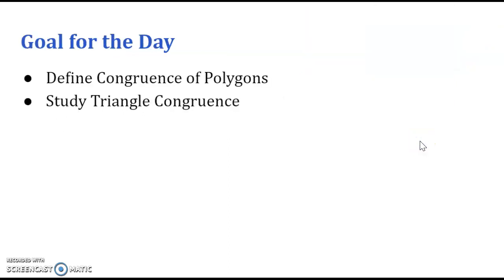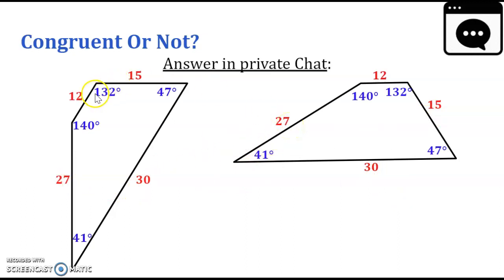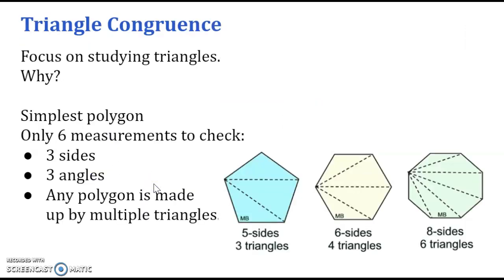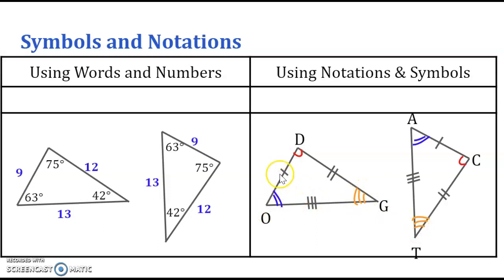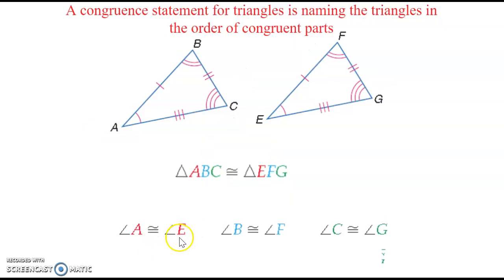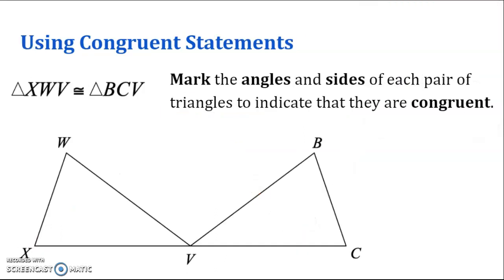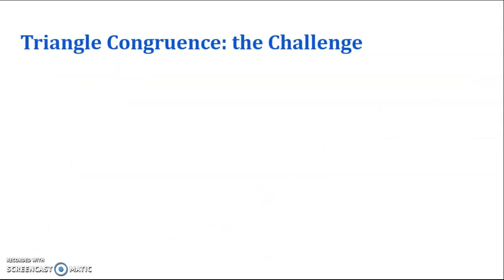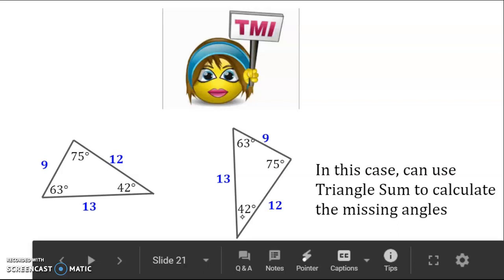IM2 9/24/20 Lesson-A